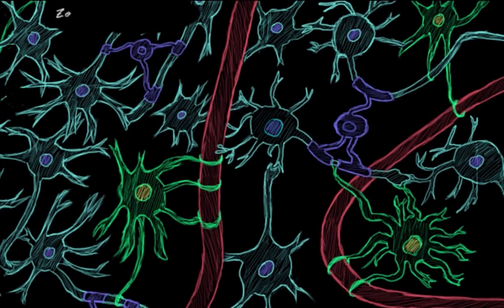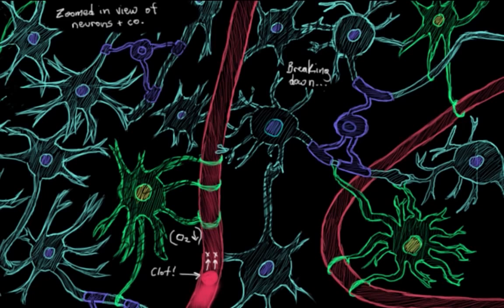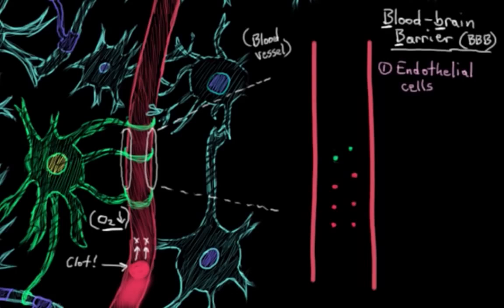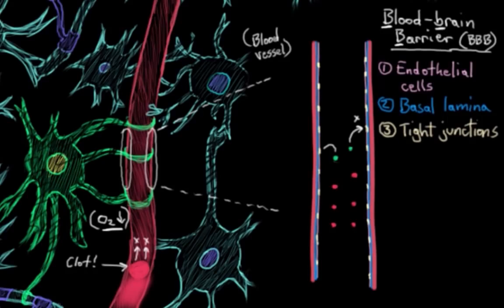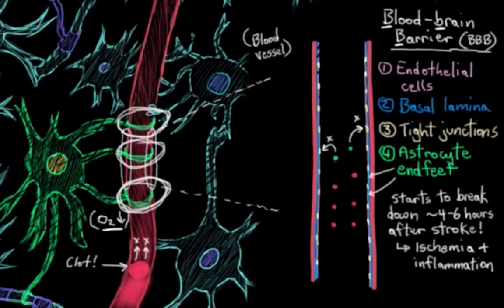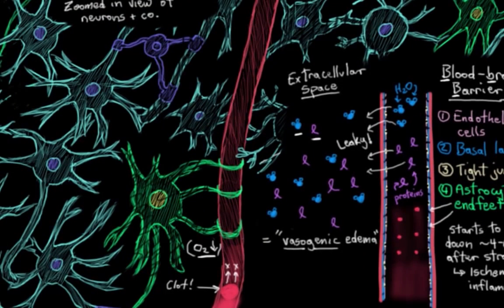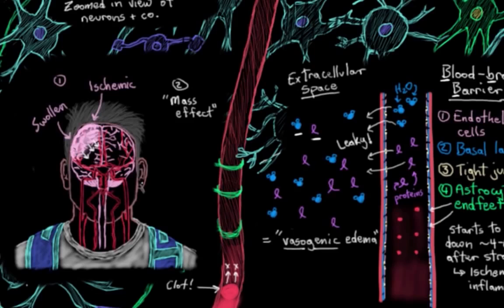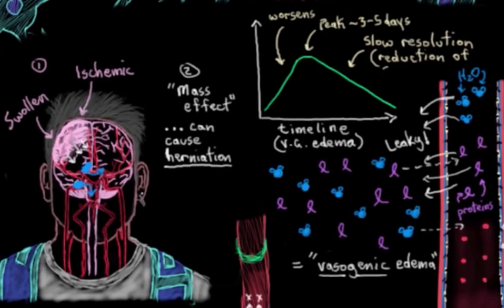Blood brain barrier and vasogenic edema | Circulatory System and Disease | NCLEX-RN | Khan Academy